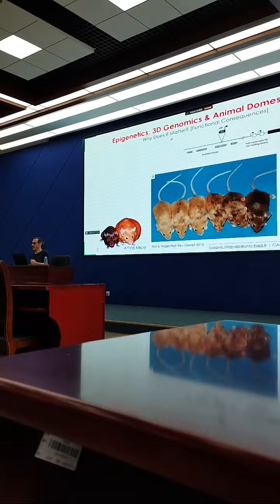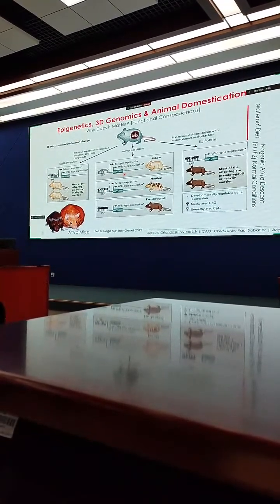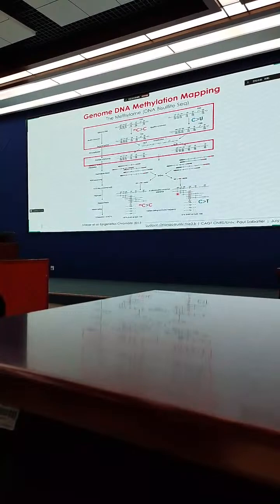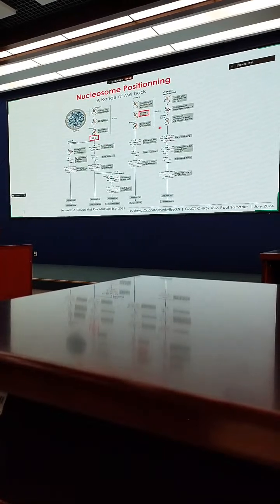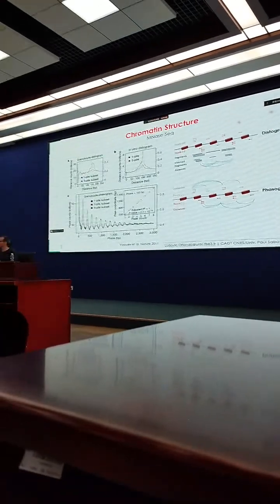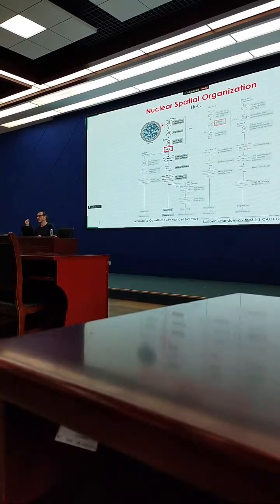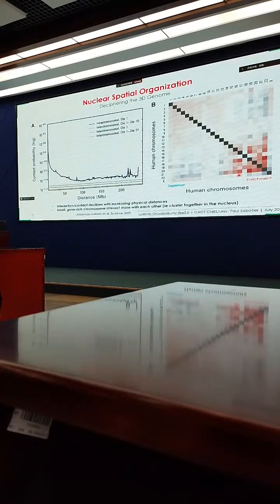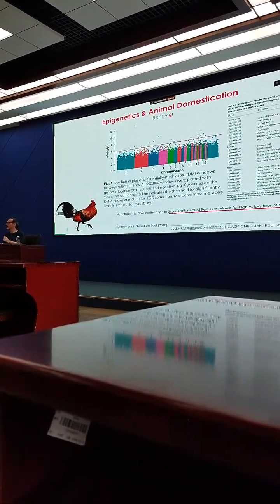Epigenetics and Animal Domestication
Lecturers| Hindi lectures| urdu lecture| English Lecturers